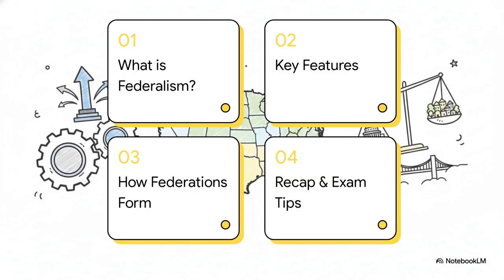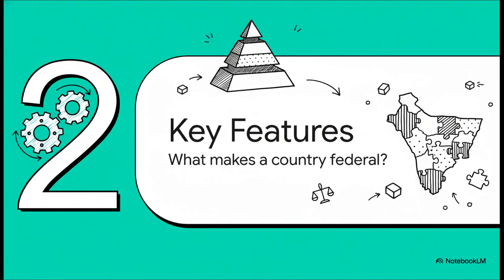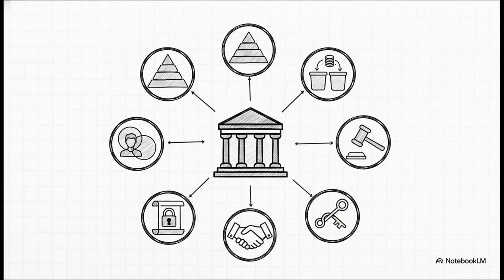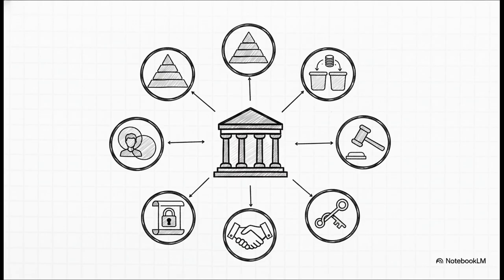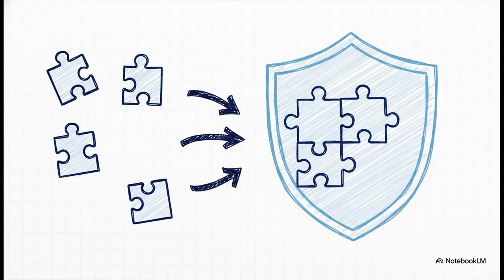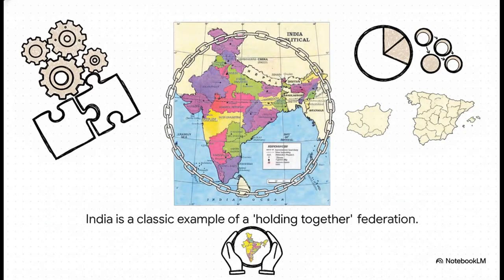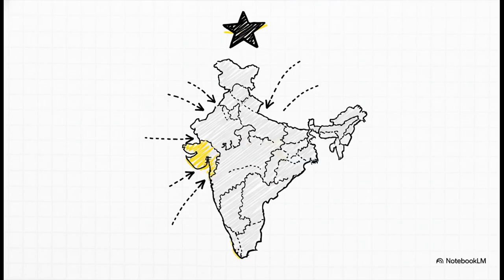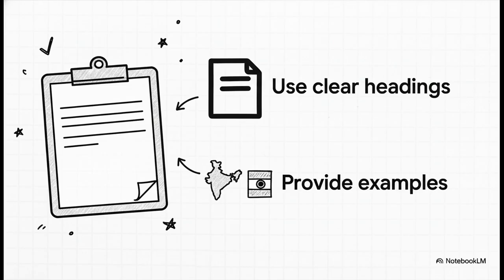Class X - Civics - Federalism - 2. Features and Types of Federalism